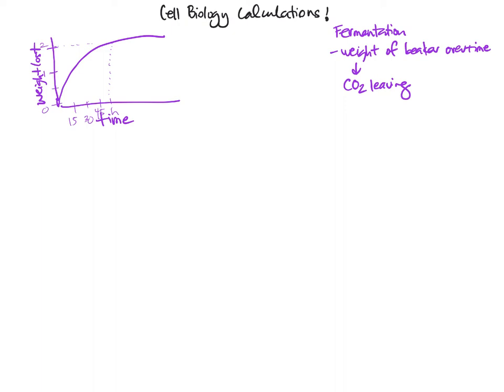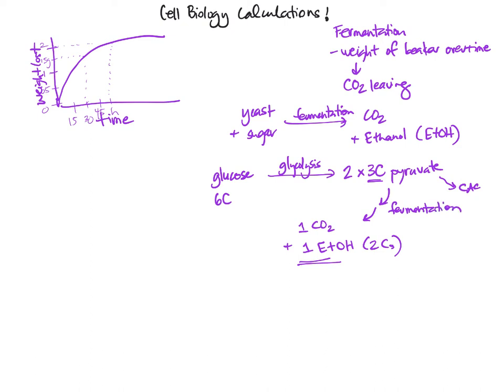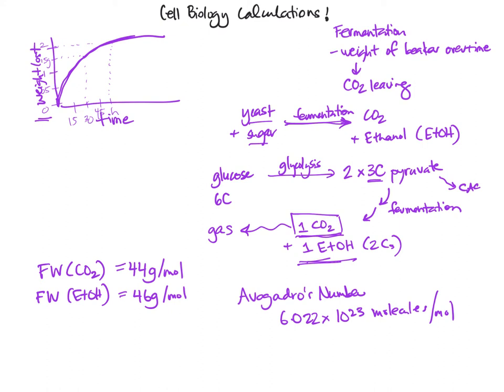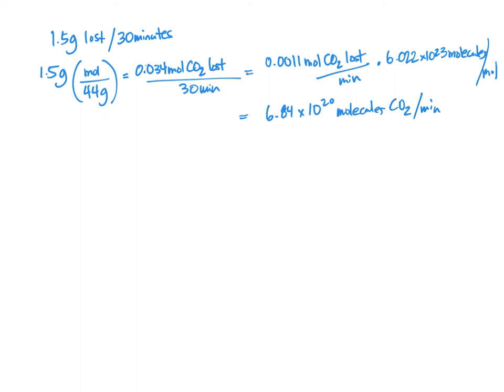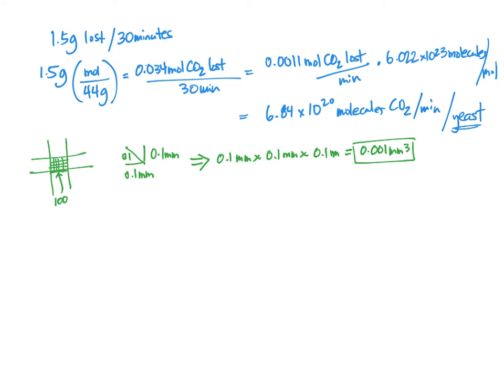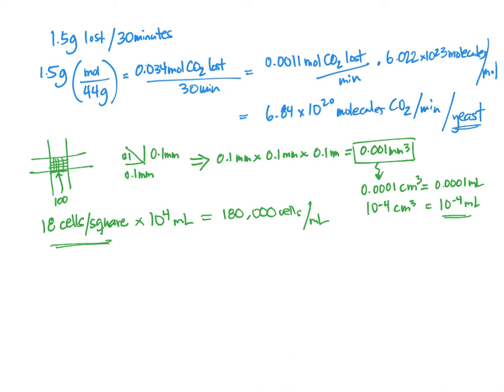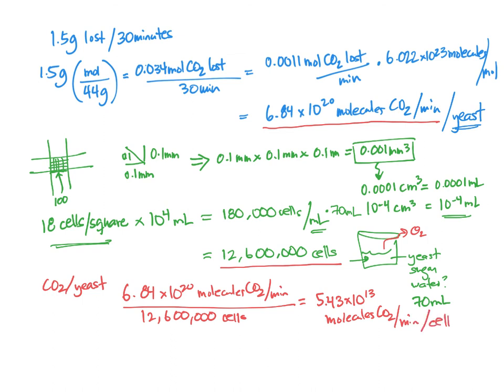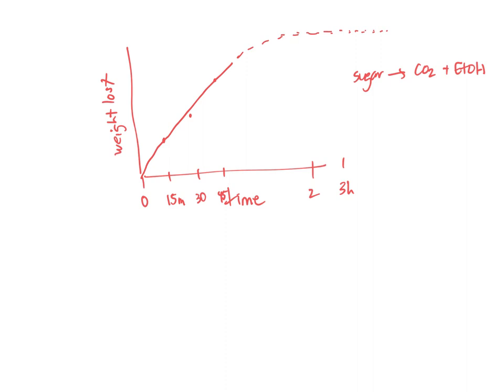Calculations of fermentation - BIOL302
In this video, I walk through how to calculate how much fermentation your yeast cells have done, based on how much carbon dioxide is lost. I also talk about calculations based on your hemacytometer data. You should probably watch this at 1.5x speed.